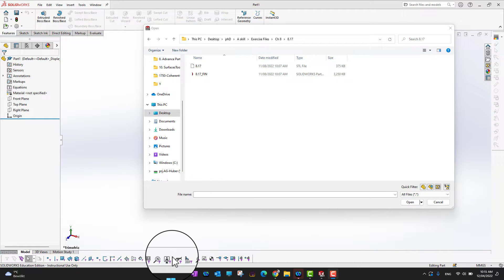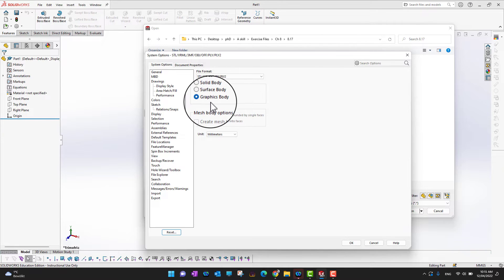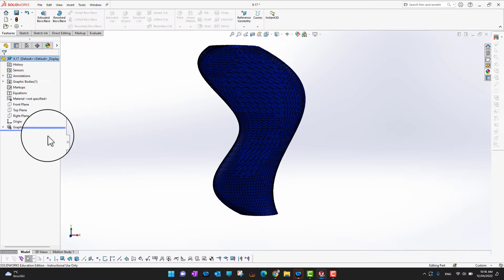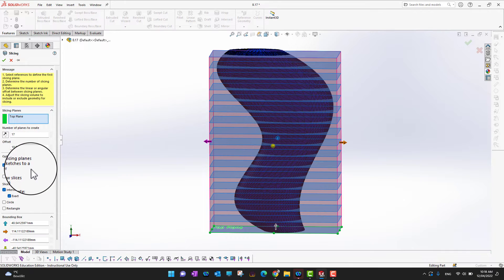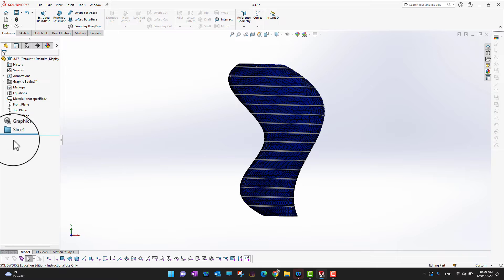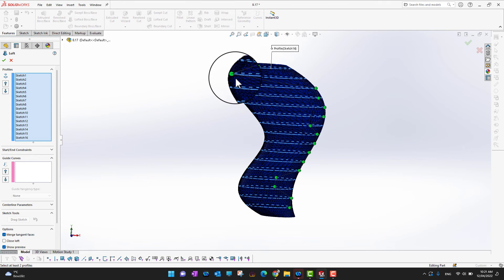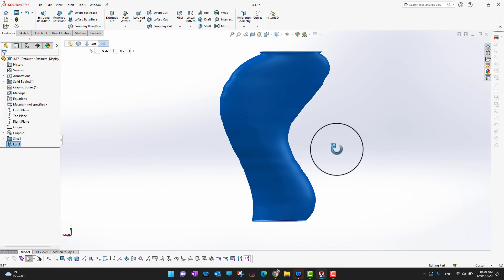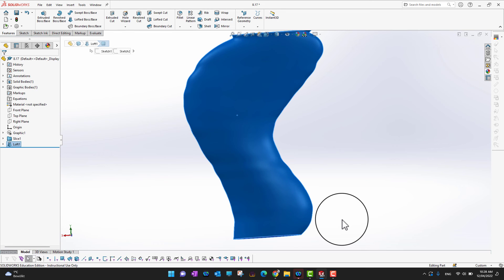Slice Tool in Solidworks - Reverse Engineering with the Slicing Tool in SOLIDWORKS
🛠️ Ready to take your reverse engineering skills to the next level? Join us in this comprehensive SOLIDWORKS tutorial where we'll dive deep into the art of reverse engineering using the incredibly powerful Slice Tool!

📐 In this video, you'll learn step-by-step how to leverage SOLIDWORKS' Slice Tool to reverse engineer intricate parts, products, or components. Whether you're a seasoned engineer or a beginner, we've got you covered with insights and techniques that will boost your proficiency.

🔍 What's Inside:

1. 📌 Introduction to Reverse Engineering: We'll start by explaining what reverse engineering is and how it can be applied in various industries.

2. 🔧 The Slice Tool Demystified: We'll explore the capabilities of the Slice Tool, showing you how to access it, its features, and why it's an essential asset in your SOLIDWORKS toolkit.

3. 🔄 Reverse Engineering Workflow: Learn the step-by-step process for reverse engineering, including importing point cloud data, creating sections, and using the Slice Tool effectively.

4. 📏 Precision Modeling: Discover how to use the Slice Tool for precision modeling, ensuring that your reverse-engineered design matches the original object flawlessly.

5. 🌟 Tips and Tricks: Uncover invaluable tips and tricks to enhance your efficiency, streamline your workflow, and produce stunning results.

6. 🖥️ Real-Life Example: Watch as we reverse engineer a practical example, giving you a real-world understanding of the process.

7. 🧩 Application Across Industries: Learn how reverse engineering with SOLIDWORKS can be applied in industries such as automotive, aerospace, consumer goods, and more.

8. 🚀 By the end of this video, you'll be equipped with the knowledge and skills to confidently employ the Slice Tool in SOLIDWORKS for reverse engineering projects, making you a sought-after expert in your field.

Whether you're a student, professional, or hobbyist, we're here to help you master the art of reverse engineering!